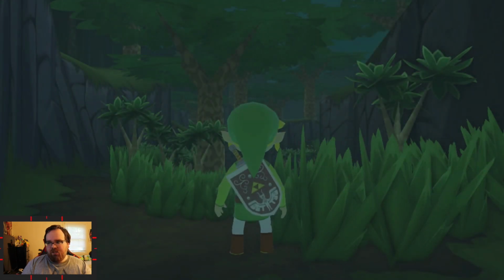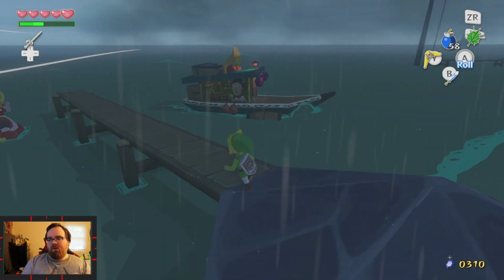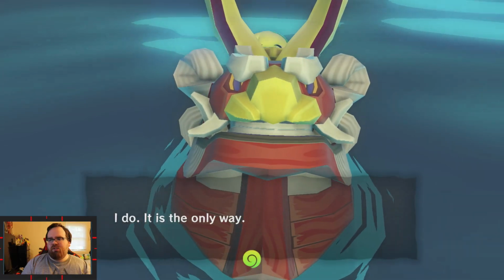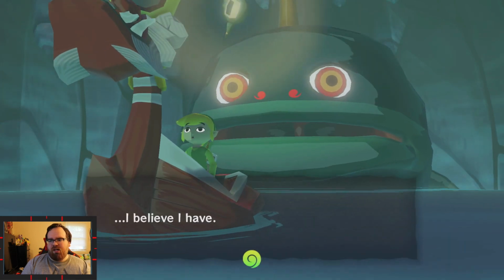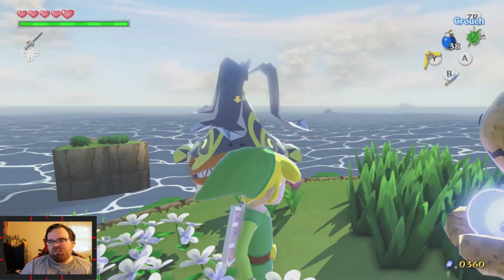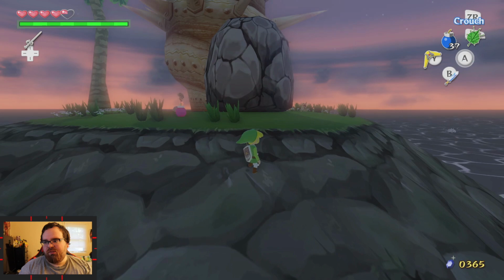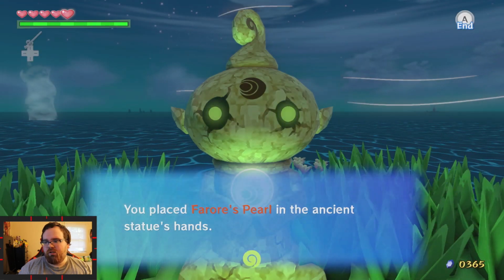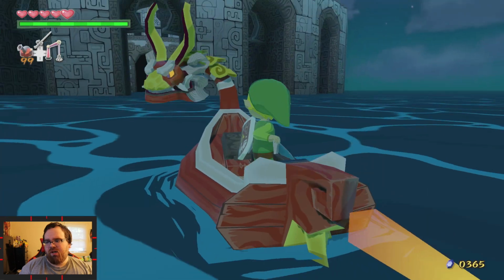The Legend of Zelda: The Wind Waker HD | #8 - All 3 Pearls!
We collect all 3 pearls and awaken something ancient.